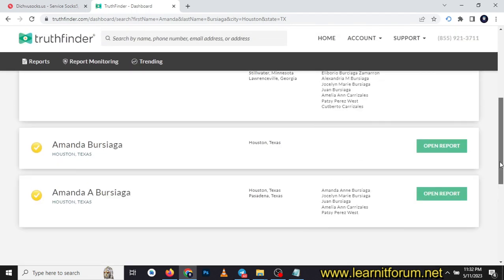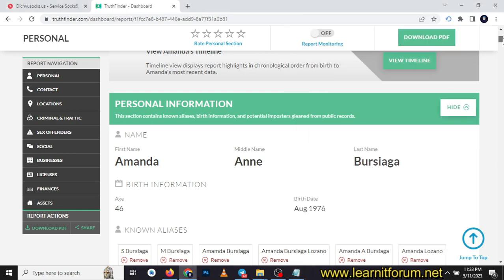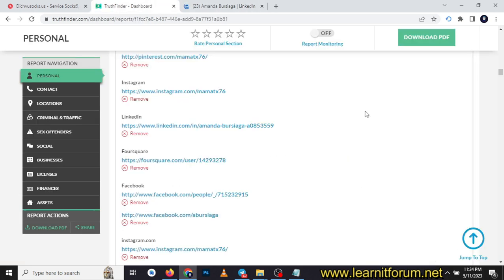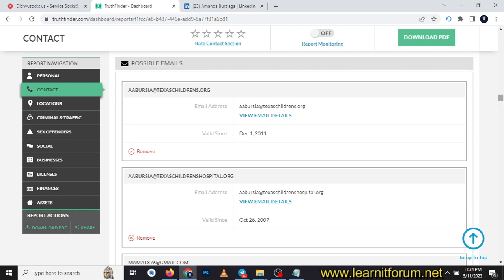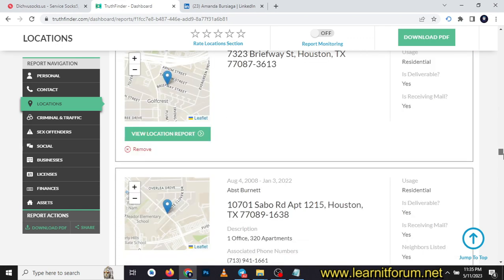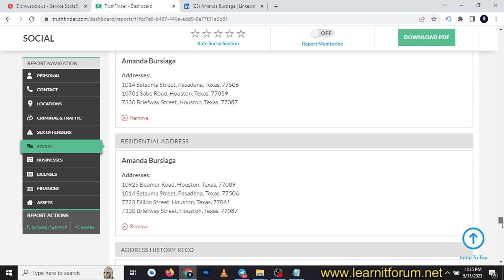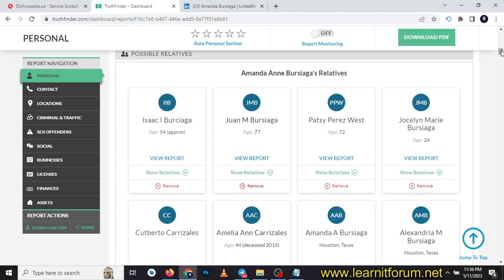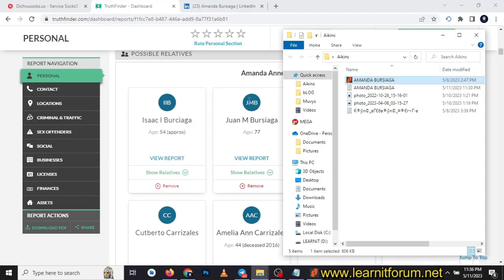How to Background search on Truthfinder